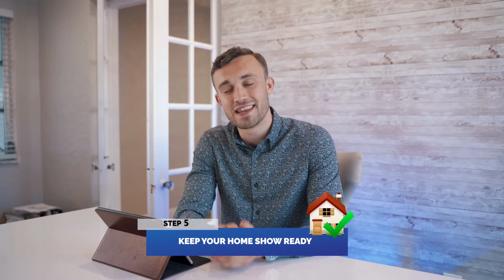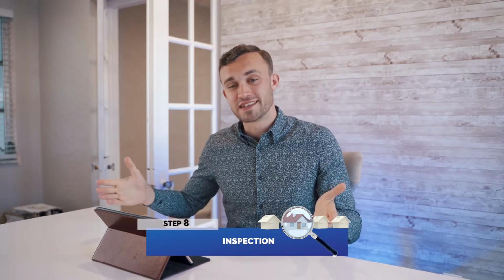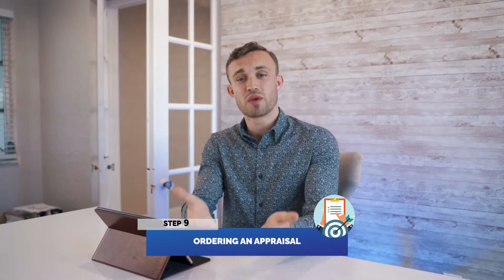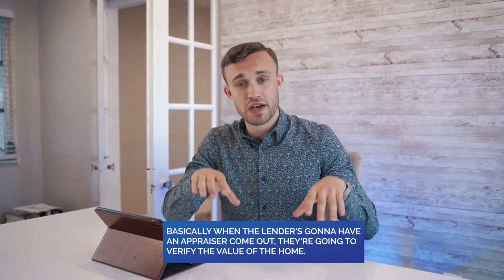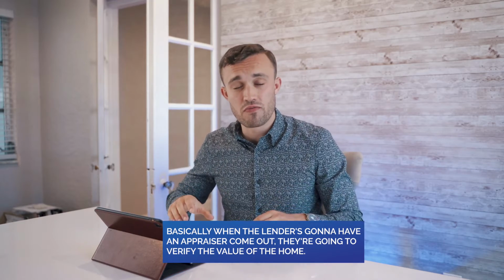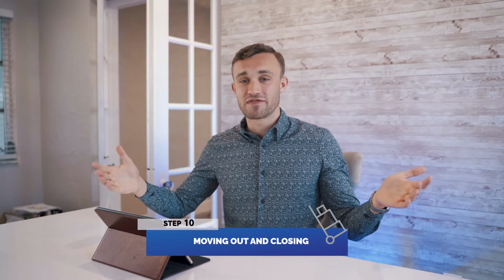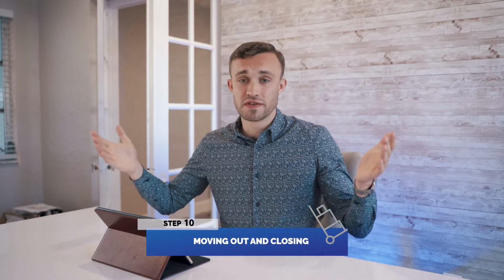Selling Your Home in 10 Simple Steps | Home Sellers 101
The selling process doesn’t have to be complicated. Here’s it simplified in 10 easy steps.

Have questions or thoughts? Comment them below! 💬

Timecodes
0:00 - Intro
0:21 - Introduction
0:40 - 10 Simple Steps
6:24 - Adios

🎩 Conor J. Green